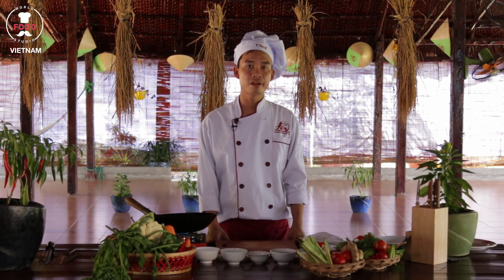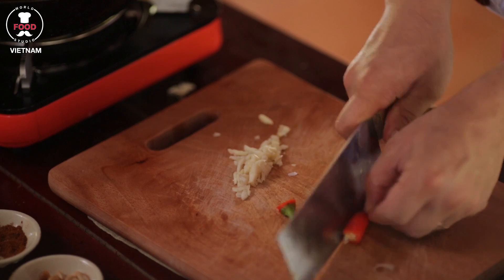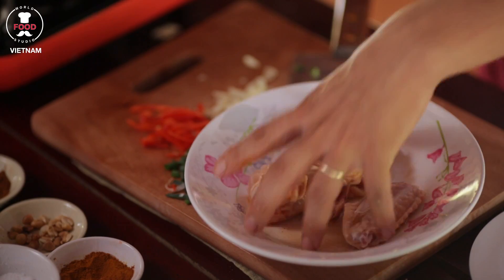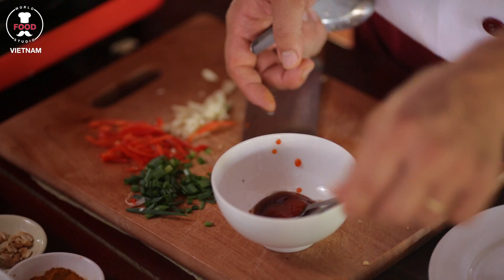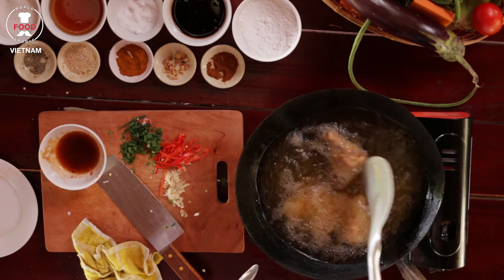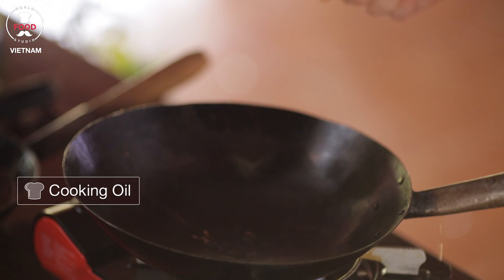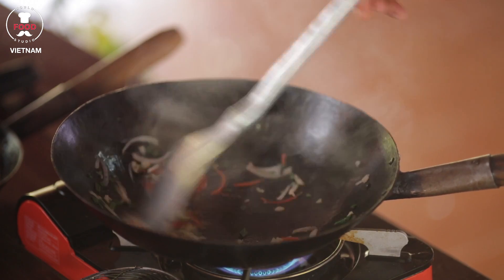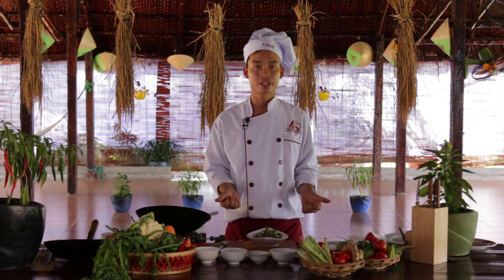Crispy Chicken Wings With Fish Sauce - Canh ga chien nuoc mam - Chef Tan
Ho chi minh cooking classes
Vietnamese Food
Produced and directed by : Prakash Rohra
vietnamese food  vietnamese recipes
vietnamese dishes, viet foods, popular vietnamese foods recipes,